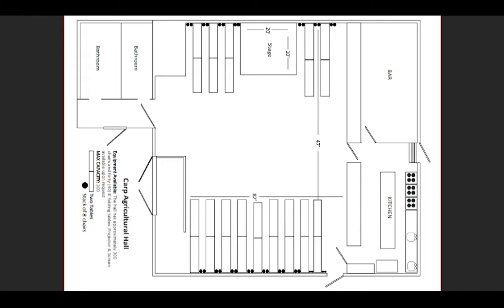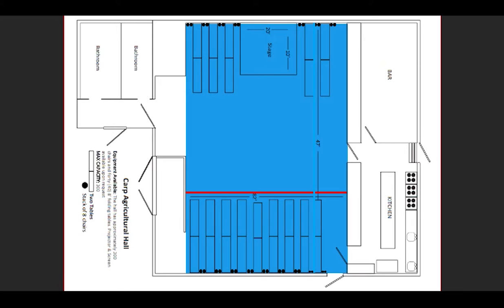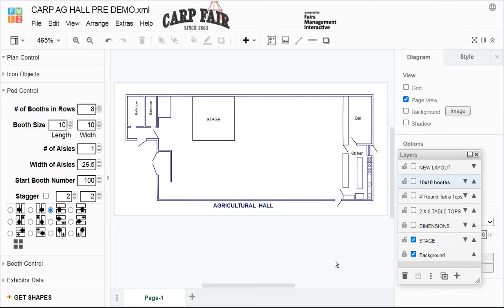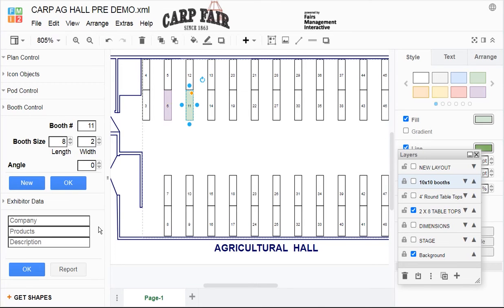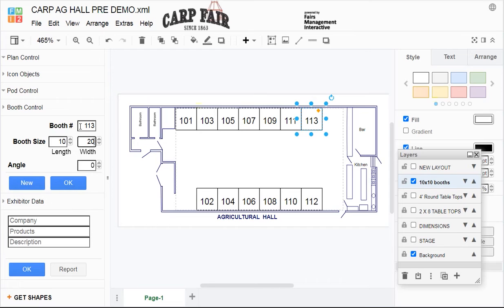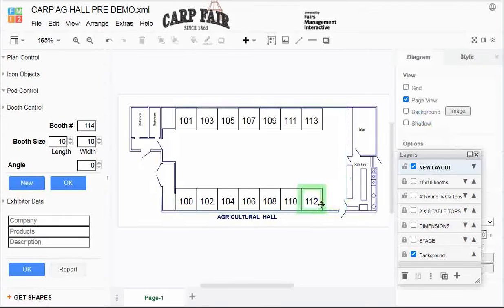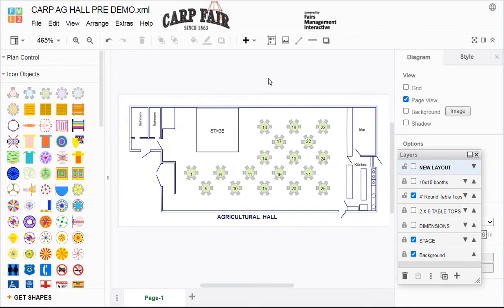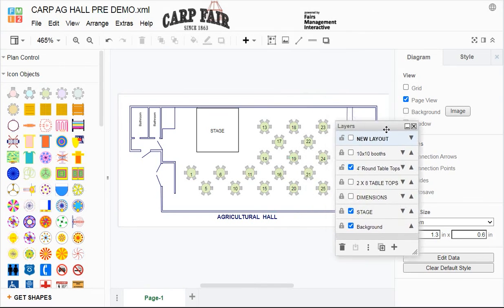Carp Fair - Floorplan "Aspect Ratio" Corrections Followup